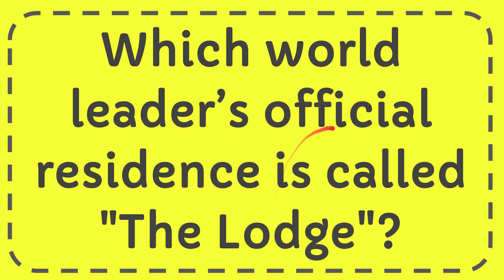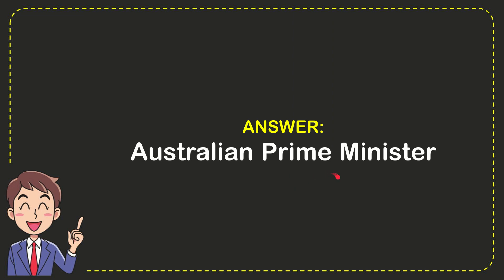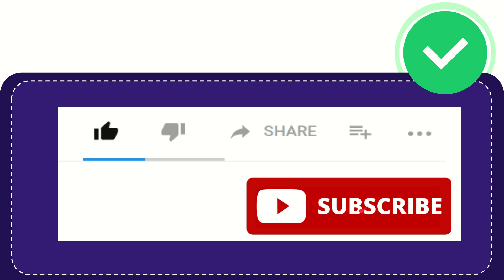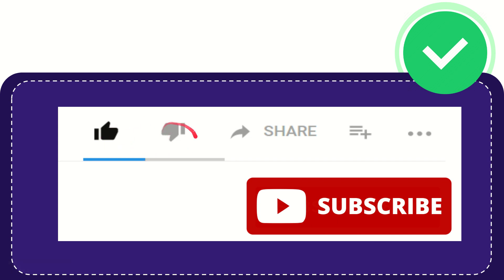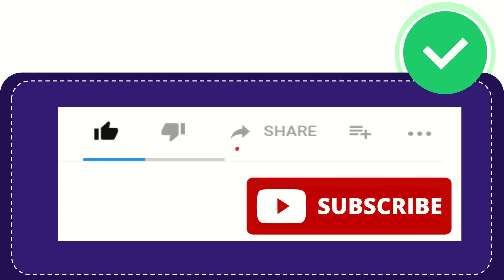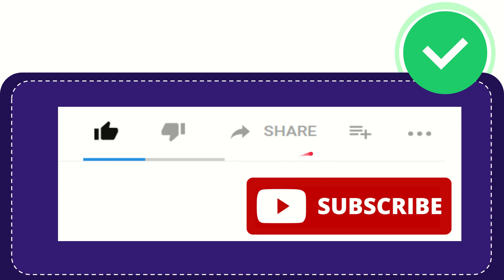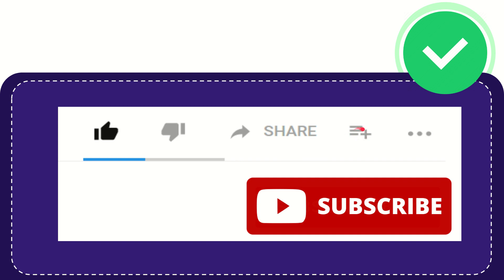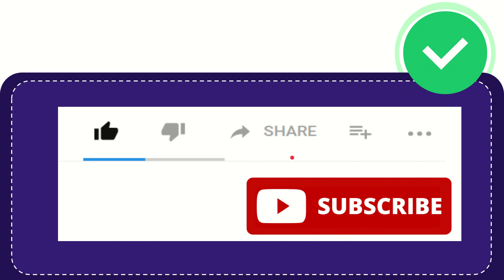Which world leader’s official residence is called "The Lodge"?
Which world leader’s official residence is called "The Lodge"? NEW VIDEO#